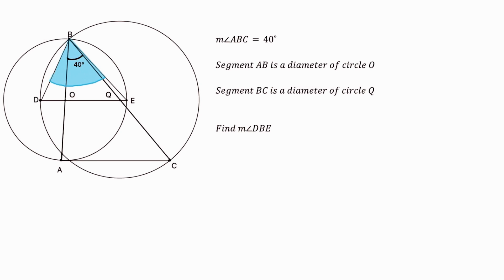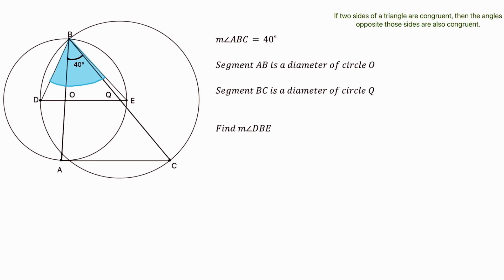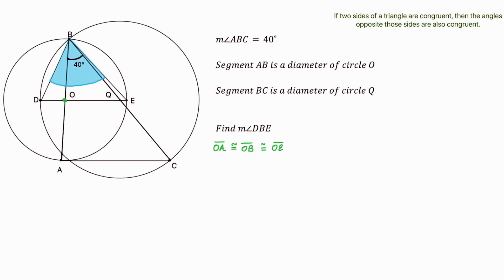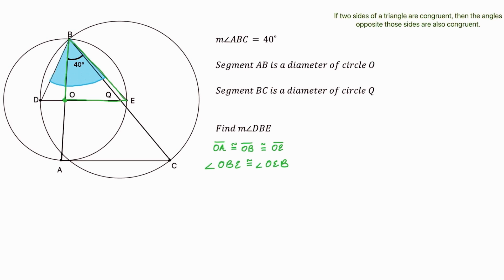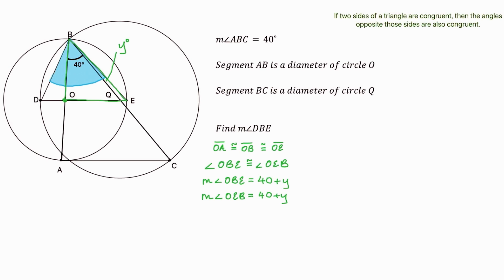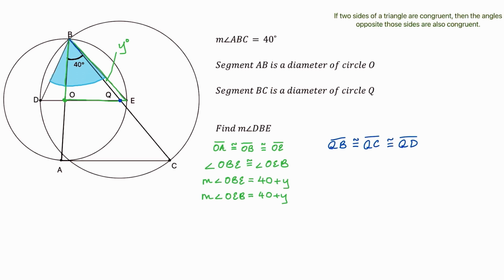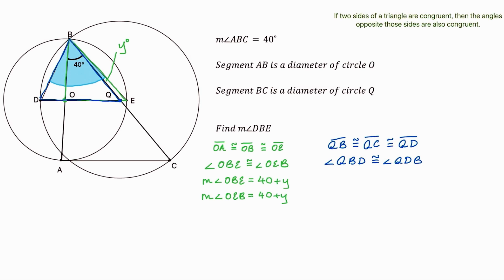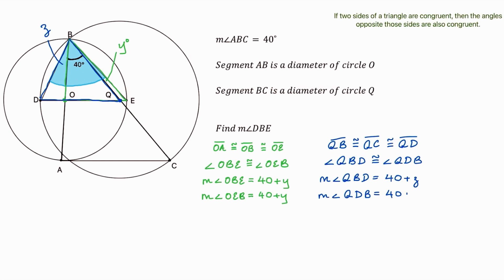Geometry of Two Circles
Pentagon-Math:Train your brain. It's simpler than it looks